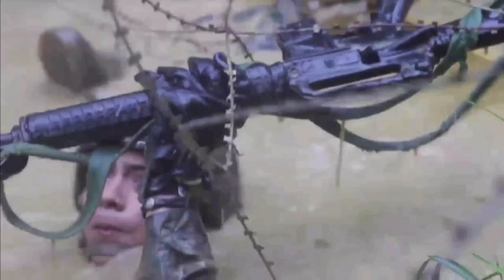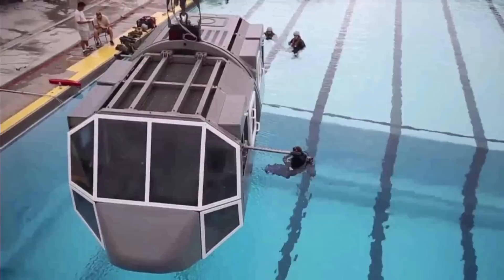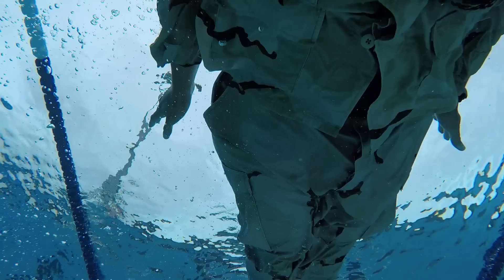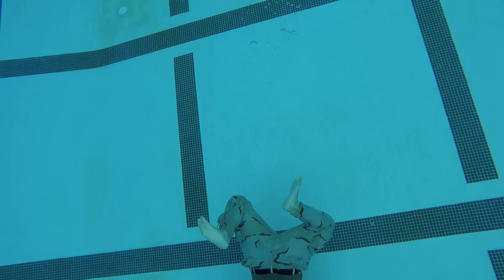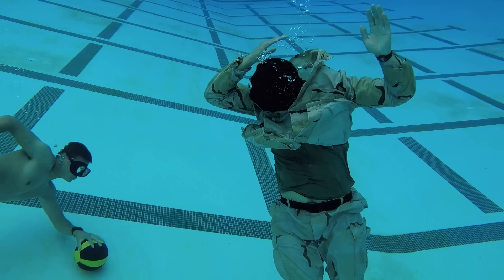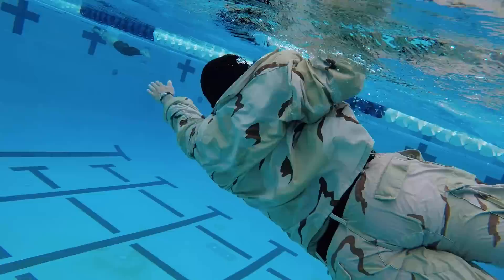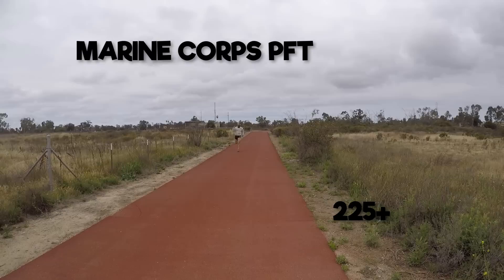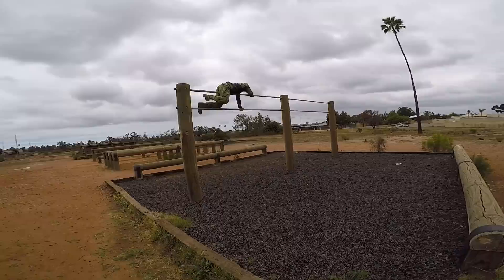RECON TRAINING SELECTION TEST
Welcome back to another General Discharge video! Today we bring you a video discussing the "RSAT", which stands for the Recon Selection Aptitude Test. This test will be what you will do if you're an in-fleet candidate to be screened for a recon contract.

Brands we support at General Discharge